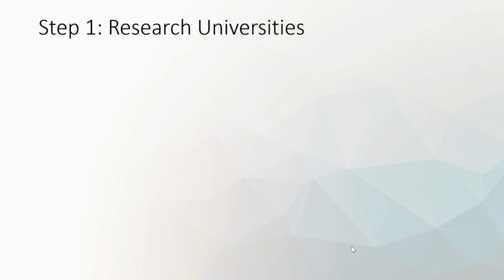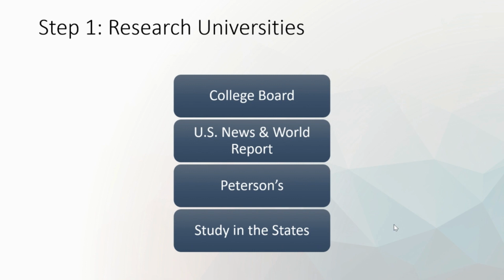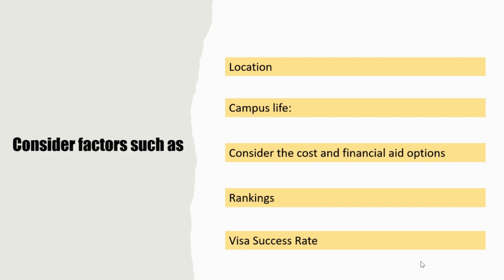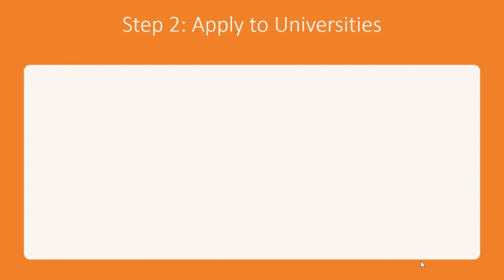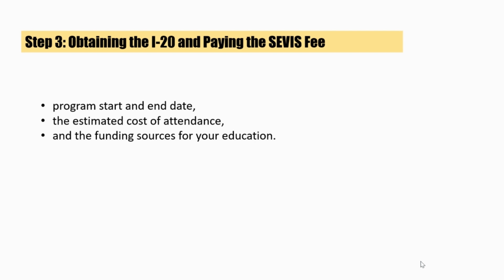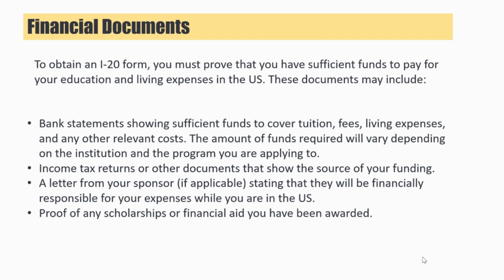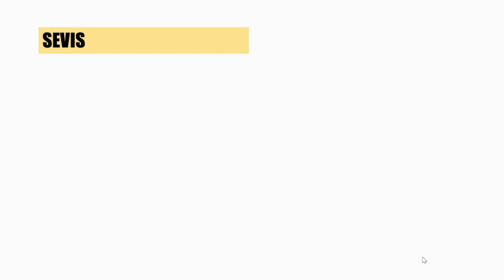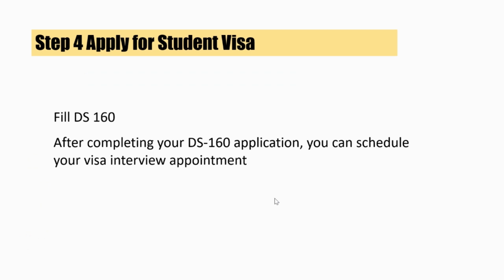US Study Visa Process - Step By Step - No agent | F1 Visa Process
Are you planning to study in the US but don't know where to start? In this video, we provide a step-by-step guide on how to apply to a US university and obtain a student visa without the need for expensive consultants. From researching universities to preparing for standardized tests, we cover everything you need to know to succeed in the application process. Don't miss out on your chance to study in the US - watch this video now!

Topics
F1 Visa Process for USA
US university for international students
USA study visa process
USA study visa cost
us visa interview f1
USA study visa requirements
USA study visa interview
study visa usa
study visa usa from india
study visa usa 2022
study visa usa 2023
study visa process for Canada
study visa process for usa
study visa process for UK
how to select universities in usa
how to select university for ms in usa
how to select university in uk
usa study visa process 2022
usa study visa process cost
usa study visa processing time
sevis fee payment for f1 visa
sevis fee payment for j1 visa
sevis fee payment
i20 visa usa
i20 visa process
i20 university
usa study visa i20
ds 160 how to fill
ds 160 form filling for f1
ds 160 form filling for f1 student visa
f1 visa interview experience
f1 visa interview mock test
us student visa process
us student visa requirements
us student visa wait time
International student scholarships
international student scholarships usa
international student loans
university in usa for masters
university in usa without ielts